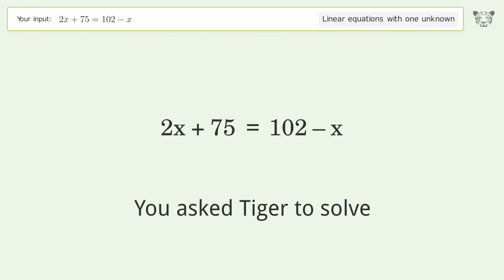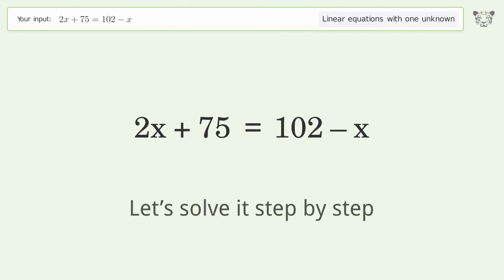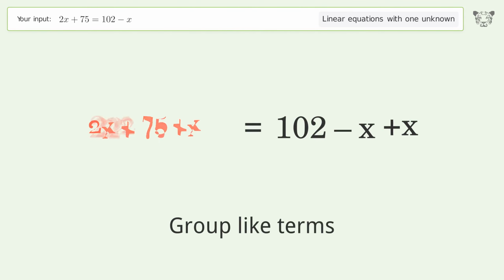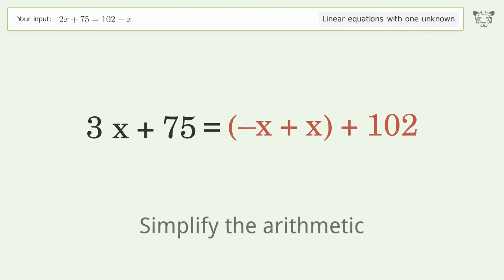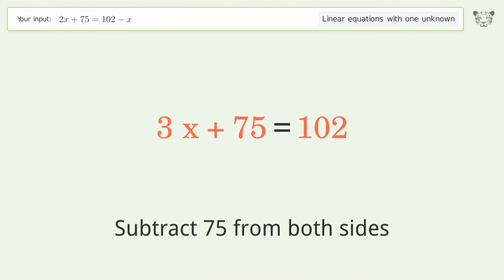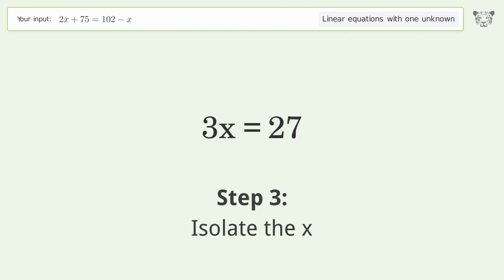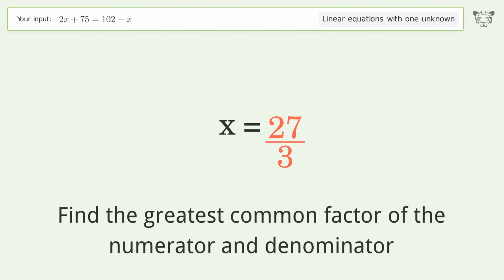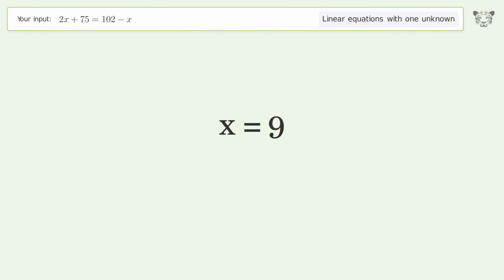Linear equation with one unknown: Solve 2x+75=102-x step-by-step solution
for a step-by-step and more tips and tricks for dealing with linear equations with one unknown.